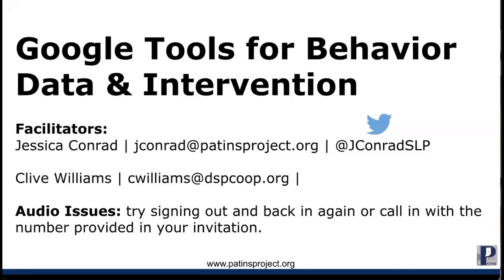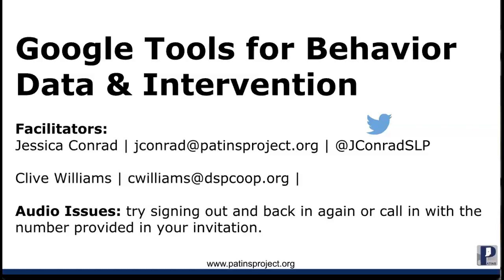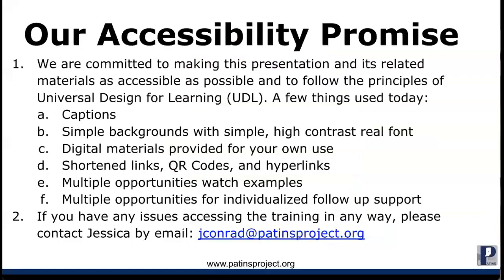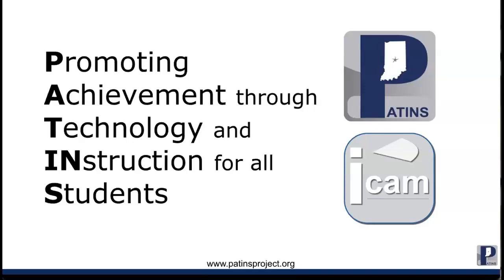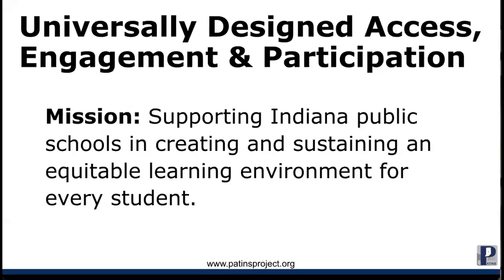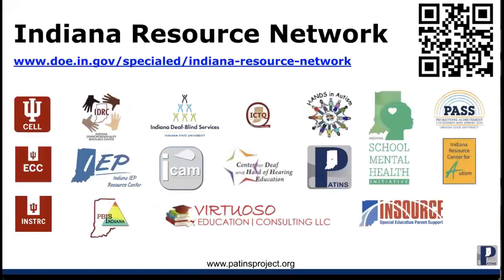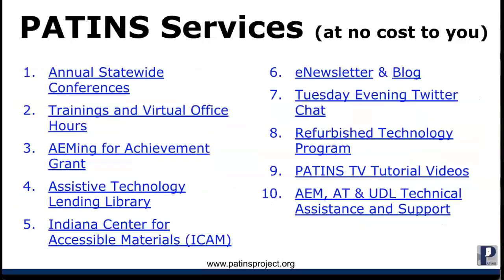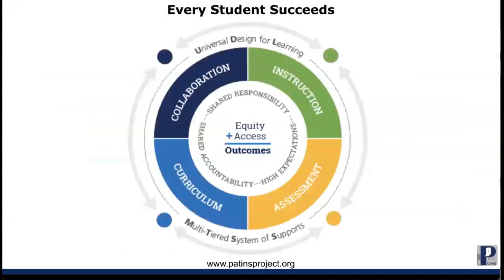Google Tools for Behavior Data & Intervention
How can you use Google Forms/Sheets to level up data collection & visual representation? Try out a free tool that has gone through a lot of real-world testing in Indiana schools with real students.